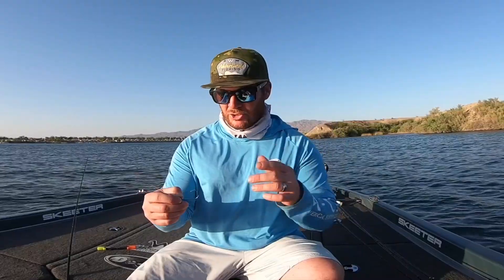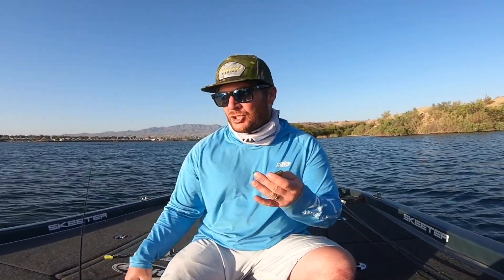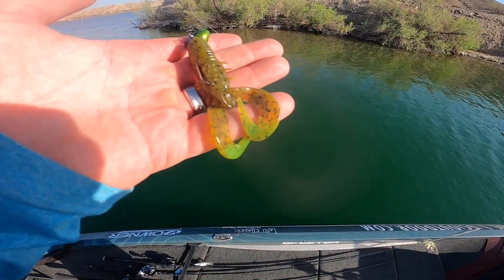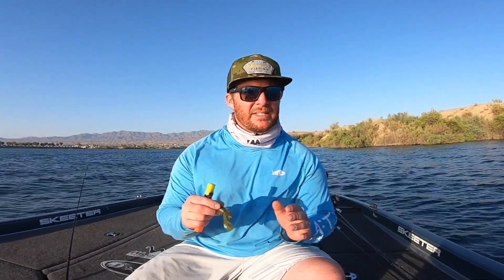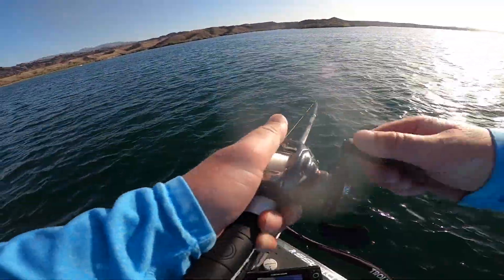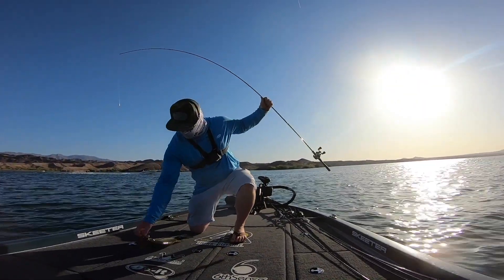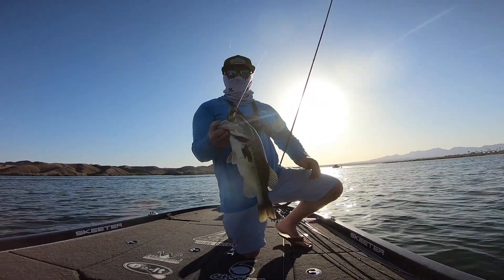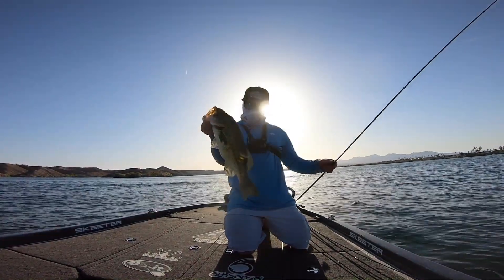Secret hack to Catch 100x more fish - Tackle Tip Tuesday - Bass Fishing Tips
In today's Tackle Tip Tuesday I talk about how subtle things like adding color with pens will help you catch and land more bass.  Sometimes a complete color change is needed, but sometimes just something simple will make all the difference.

LINKS TO ITEMS IN THE VIDEO:
Scented Pens